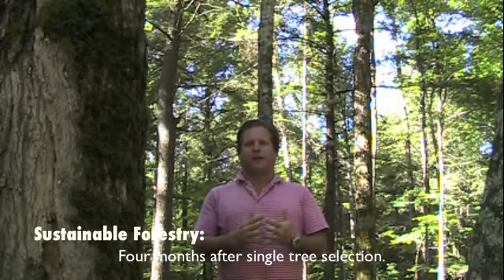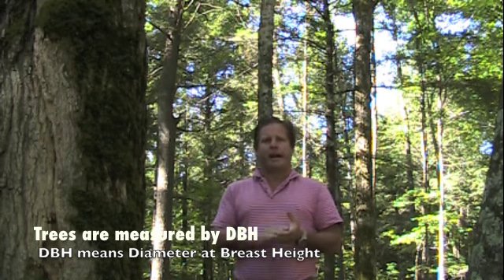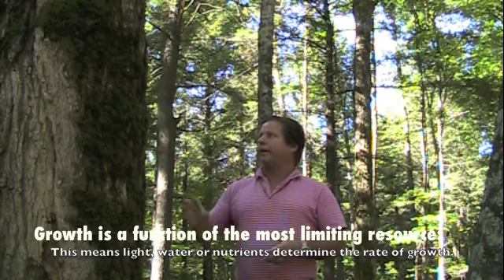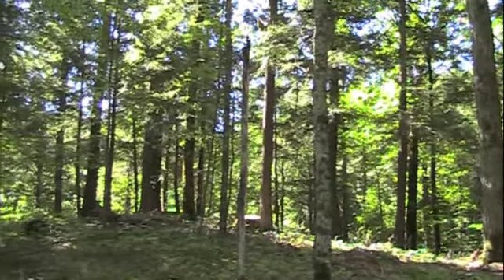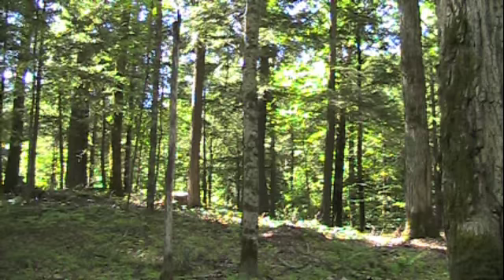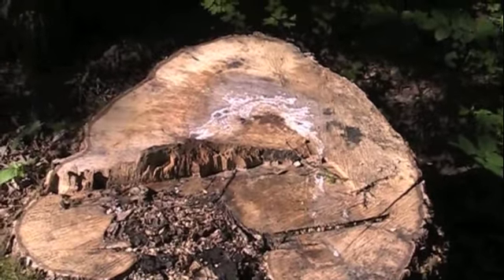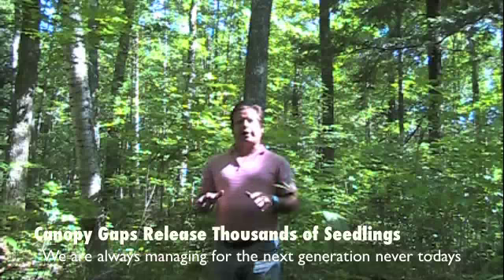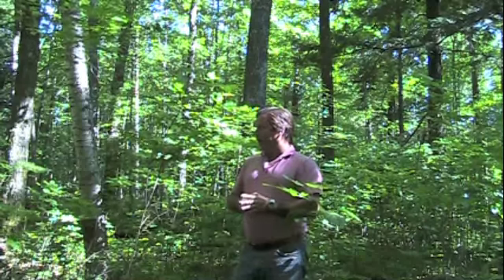W•D Flooring Sustainable Forestry Part 2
This is a continues our unscripted dialog on sustainable forestry. This Part 2 is a return to the site 4 months after harvest and is indicative of the kind of response an ecosystem will see in a well managed forest utilizing single tree selection.